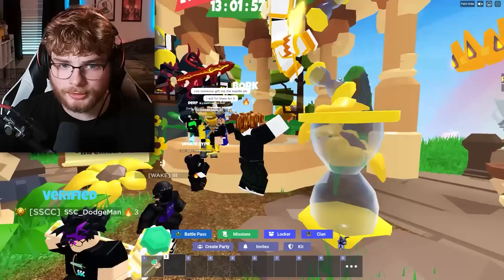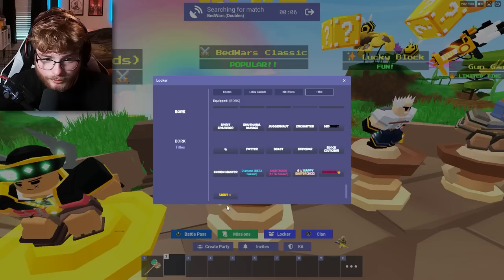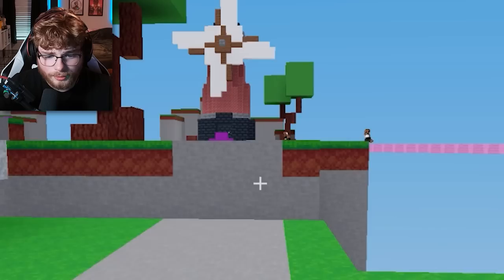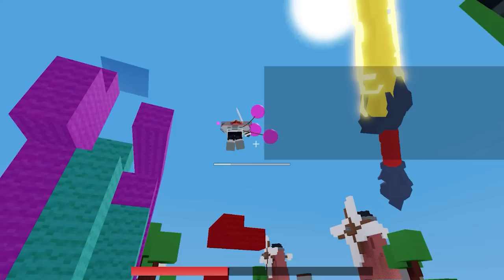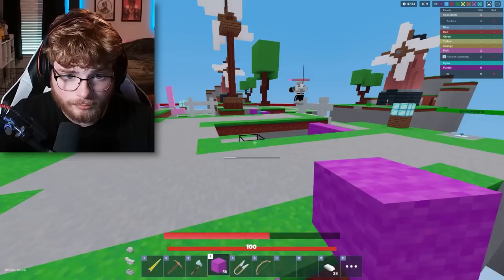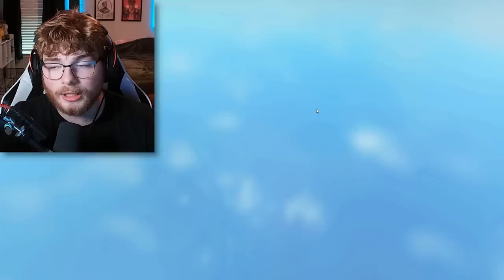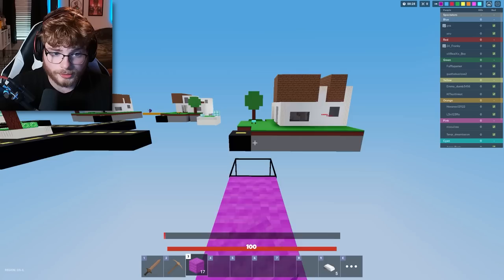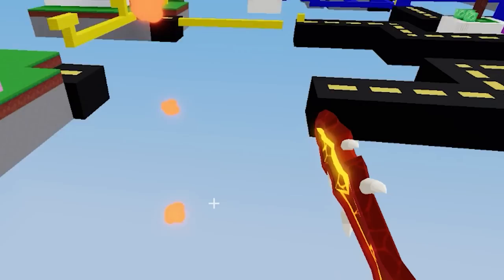NEW Lumen & Ember KITS In ROBLOX Bedwars...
In this video, we check out the NEW Lumen and Ember Kits in ROBLOX Bedwars...

Get more connected:

⭐Use Star Code "Bandites" when buying ROBUX or premium!

PC Specs:
Case: Lian Li Lancool II - Black [RGB]
Motherboard: MSI Z390-A Pro
GPU: RTX 2080 Super
CPU: i9 9900k
Ram: 64 Gigs DDR4
Power Supply: 700 Watts
Monitor: Pixio PX329 32 inch 165Hz WQHD 2560 x 1440 Wide (x2)
Microphone: Shure SM7B
Headset: HyperX Cloud II
Keyboard: Razer Huntsman V2 (Analog)
Mouse: Logitech G502

Software:
Recording Software: NVIDIA Shadowplay
Audio Workstation: Go XLR
Editing Software: Sony Vegas 14